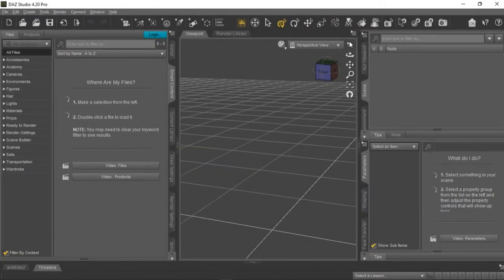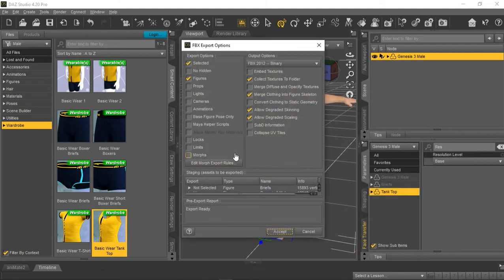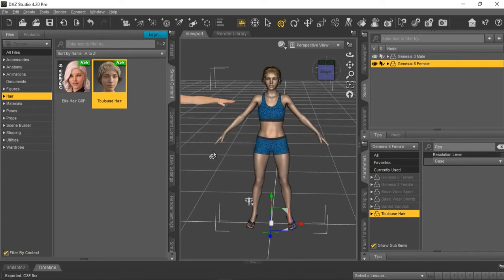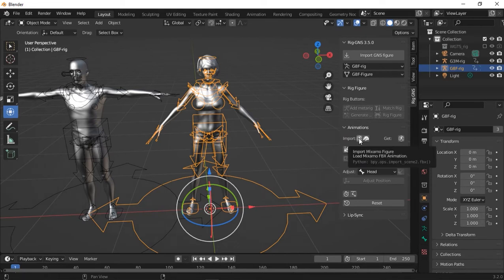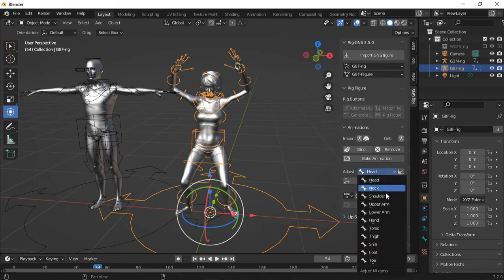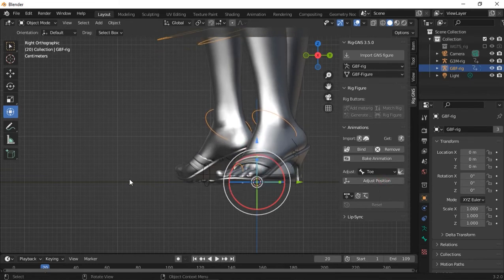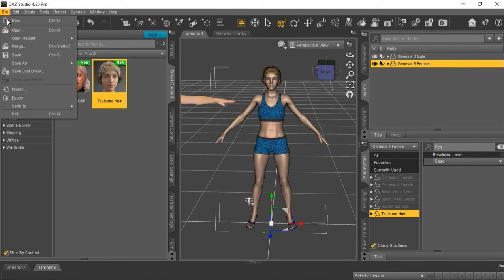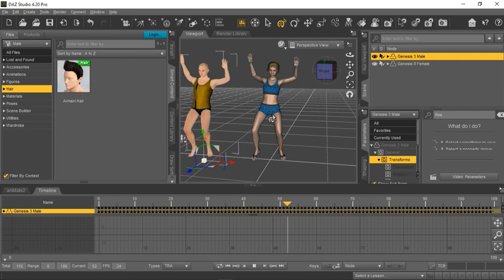Export Animation from Blender to Daz Studio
A guide on exporting animation from Blender to Daz studio using Rig-GNS.

Rig-GNS is a blender add-on for rigging and animating Genesis figure from Daz studios, animating the figures with Mixamo as well as Daz animation Library, and also creating lip-sync and facial expressions.